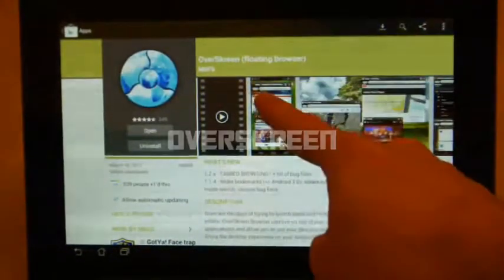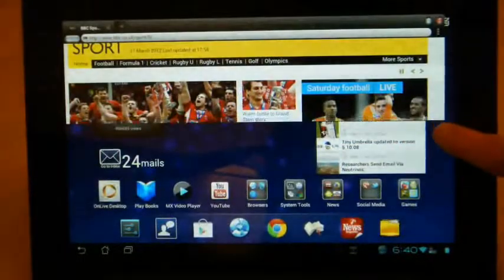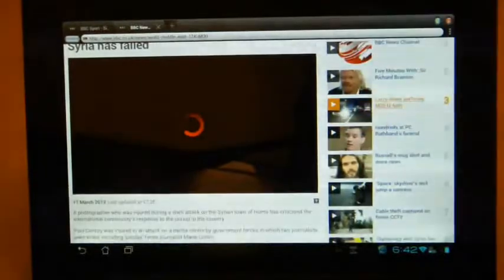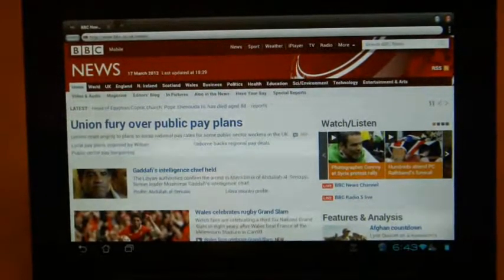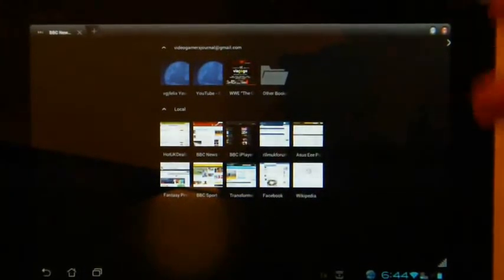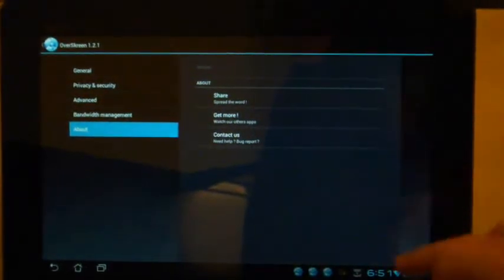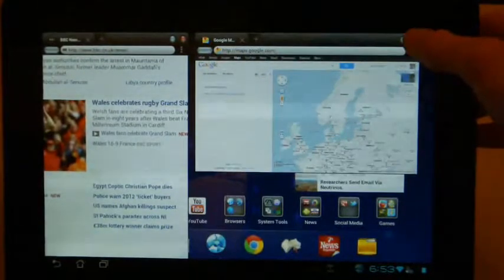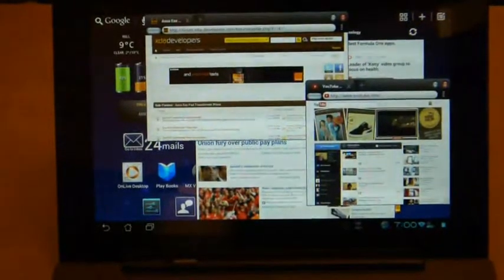Asus Transformer Prime (TF201, TF300, TF700): Great Android App # 11 OverSkreen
A look at an app that's been turning a lot of heads in the Android domain: the multi-window, multi-tasking web browser OverSkreen.

Watch the video and find out why it's both brilliant but also potentially pointless.

This is the first paid application I have looked at so note that this is NOT FREE like my other app videos.